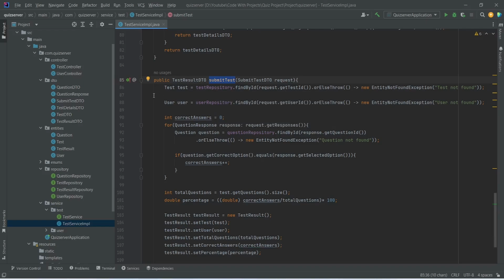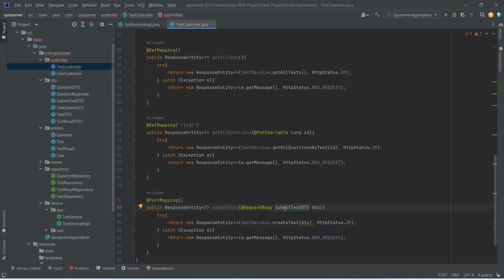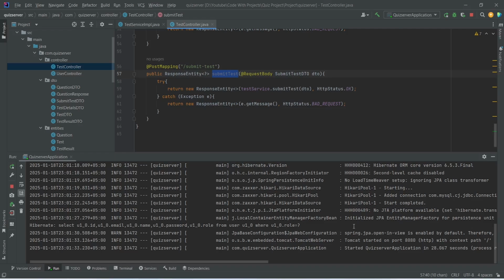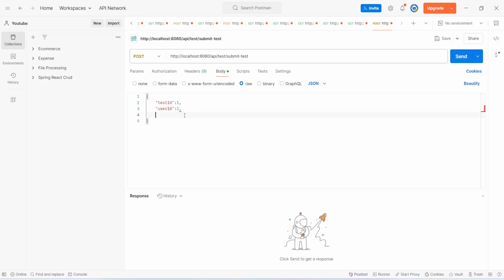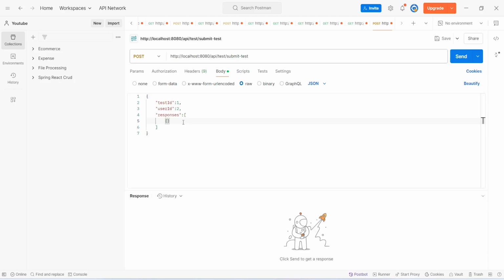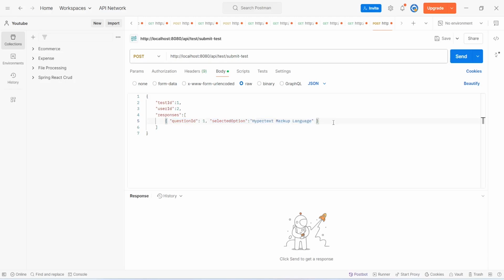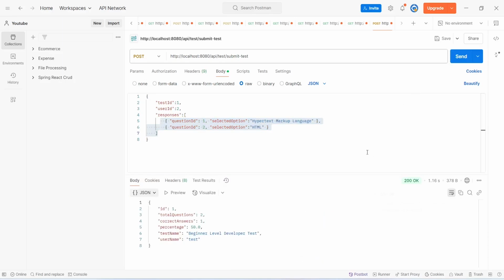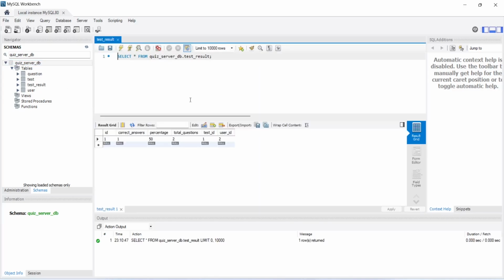Completing & Testing Submit Test API | Quiz App or Exam Portal | Spring Boot & Angular | #34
Learn how to complete and thoroughly test the "Submit Test" API in your Quiz App or Exam Portal. In this video, we implement the backend functionality using Spring Boot and connect it seamlessly with the Angular frontend. Watch as we handle request validations, process test submissions, and ensure accurate storage of user responses. By the end of this tutorial, your application will have a fully functional test submission feature, ready for real-world use. This is part 34 of the series.